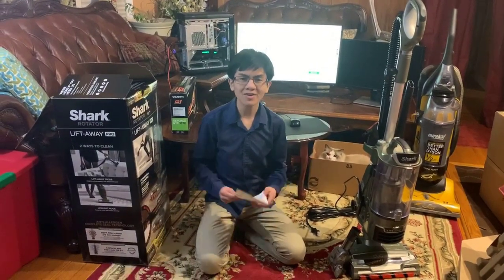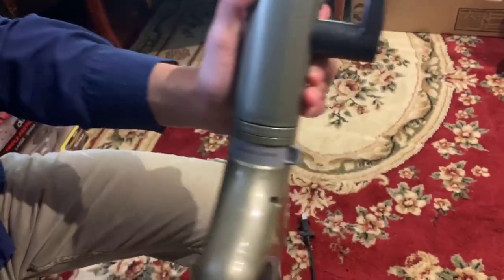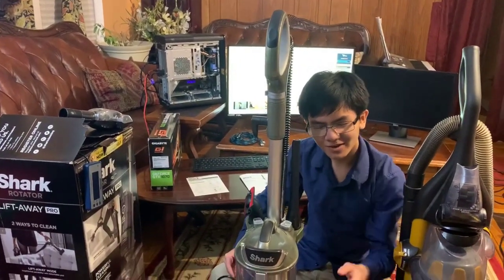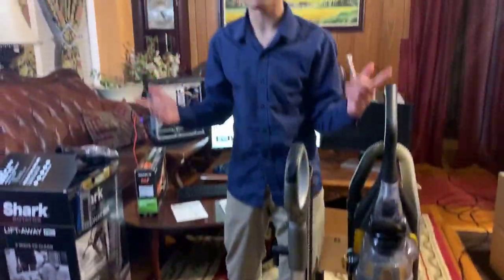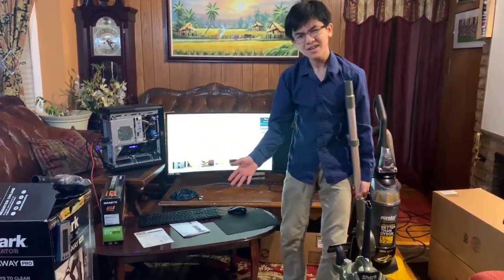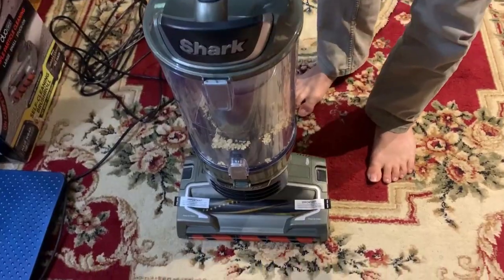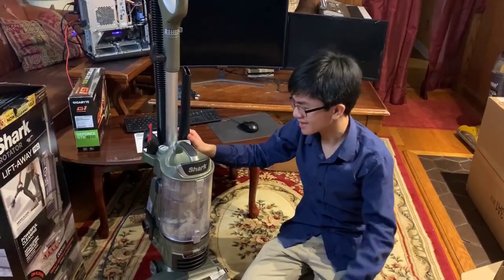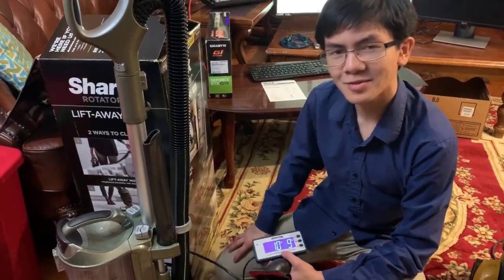Testing The Best Vacuum Cleaner | Shark Rotator® Pro Upright Lift-Away DuoClean Self-Cleaning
This is a comprehensive review of the Shark Rotator Pro ZU782 Upright Vacuum cleaner, which is said to be one of the best in the market.  We opted to purchase this unit to replace our old Eureka exactly because of that reason.  This is actually Part 2 in this video series, for unboxing & assembly, please

We previously owned several other vacuum cleaner such as Dyson, Dirt Devil, Bissell, Hoover, Oreck and many other top of the line brands and products in the past 25  years.  In our opinion, vacuum cleaner is one of the most important household appliances.  The main criteria includes lightweight, suction power, versatility, durability and warranty period.

When it comes to upright vacuums, Shark is the most preferred brand in the market right now. Whether you buy a Shark Navigator or a Shark Rotator, you will definitely get value for money. This review video will cover the unboxing and the assembly of the Shark Rotator Lift-Away DuoClean Pro ZU782.

Shark® Rotator® Pro Upright Vacuum with Lift-Away®, DuoClean® & Self-Cleaning Brushroll (Model # ZU782, also available Model # ZU780 & ZU785)

As expected of newer Shark vacuums, expect this upright to have the flagship lift-away technology. Also, DuoClean technology has become synonymous with this brand.

While there are many similarities with other shark vacuums, some features make the Shark Rotator Pro ZU782 stand out.

Shark Rotator Pro ZU782 Review: Main Features

In this segment, we review Shark Rotator Pro ZU782 by exploring all the main features and how they come in handy in comprehensive house cleaning.

Suction
Like all Sharks, expect the Shark Rotator Pro ZU782 to leave no stone unturned. It has the requisite suction to powerfully pick up a wide array of dirt – dust, pet dander, pet hair, and any other debris.  The vacuum sucks any kind of dirt in small and large debris in equal measure. You can also control the suction depending on the task at hand.

Lift-away technology
Once in a while, you need to clean under furniture and other tight spots such as stairs. But a conventional upright may pose a challenge. With ZU782 you can easily detach the dirt canister from the rest of the unit.

Shark Rotator Pro ZU782 Review - lift-away technology
So, cleaning under the seats, tables, as well as above-floor areas such as stairs, becomes a walk in the park.

DuoClean technology
Most homes nowadays have multi-floor installations. While a few still have all-bare or all-carpet floors, most people like to mix things up. A mix of bare floors (tile, marble, laminate, concrete or vinyl) and carpets is common – throw in some area rugs too.  The ZU782 is an ideal candidate for all of these floors.  DuoClean technology employs a dual brushroll system.

Self-cleaning brushroll (Zero-M)
The ZU782 has Zero-M anti-hair wrap technology. When cleaning a room where pets and humans have shed hair, you always have to stop and remove tangled hair from the brushrolls.  Anti-hair wrap technology ensures that the brushrolls are self-cleaning.  Also, there is a brushroll indicator that lets you know when there is a challenge. Green is fine, red there is a blockage.

Filtration system
This unit utilizes an Anti-Allergen Complete Seal Technology to trap in all pollutants.  A HEPA filter is available to increase efficiency. HEPA filters can capture particles as small as 0.3 microns in diameter, an efficiency rate of 99.97 percent.

Advanced swivel steering
This unit employs advanced swivel steering to help you maneuver around tables, chairs, and other furniture with ease.

LED headlights
The ZU782 has headlights on the floor nozzle for this purpose.

Accessories
Any good vacuum must come with the right accessories. As expected, the ZU782 Upright Vacuum comes with a few accessories – an upholstery tool, a crevice tool, and a pet power brush. These attachments make work easier, especially when cleaning above-floor surfaces – stairs, walls, shelves, drapes, ceiling fans, window sills, etc.

Specs:
Filter Type: Hepa
Surface Type: All Floor Types
Floorcare Features: Swivel Head
Manufacturer Warranty: 5 Year Limited
Voltage (volts): 120v
Measurements: 13.4 Depth/Inches, 31.1 Height/Inches, 12.2 Width/Inches
Weight (lb.): 17.7 Lb

Please watch other videos on Aiman's EyeOnAiman youtube channel and Facebook page.